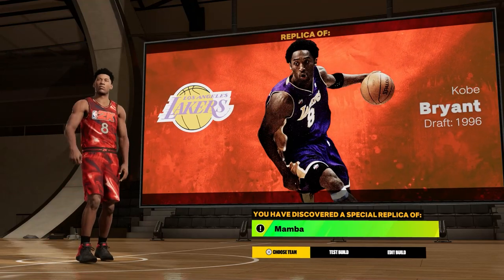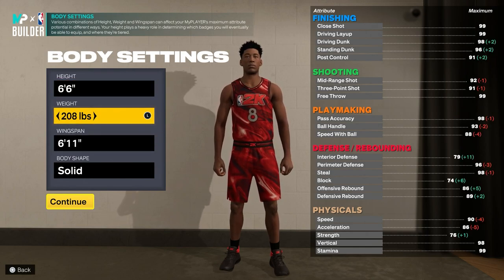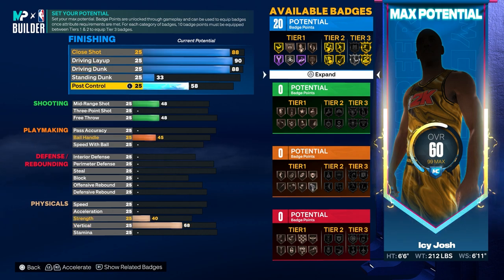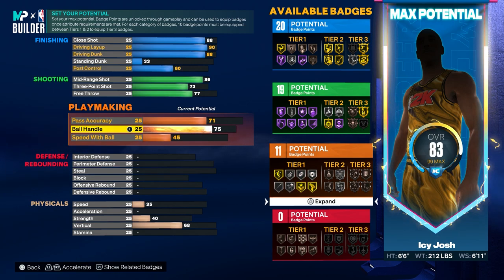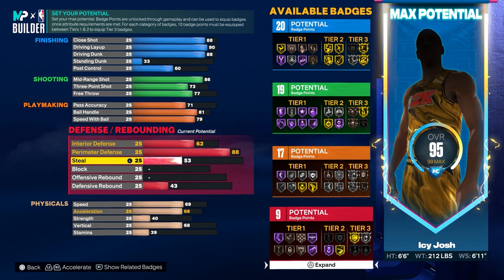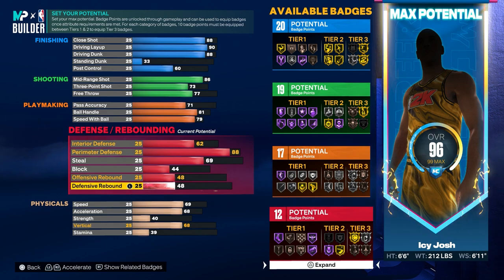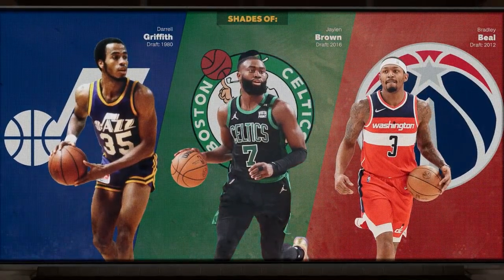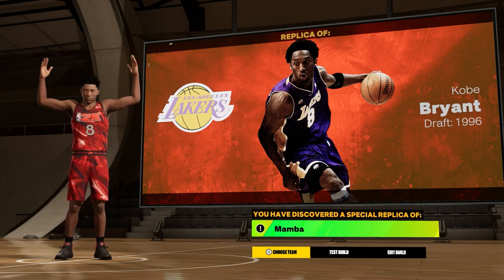How to Make RARE Replica "Mamba" Build in NBA 2K23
How to make the rare replica "Mamba" Kobe Bryant build in NBA 2K23! This replica build system in NBA 2k23 is so dope!